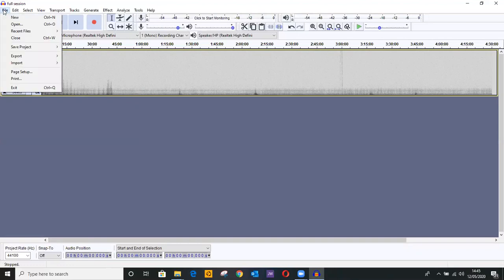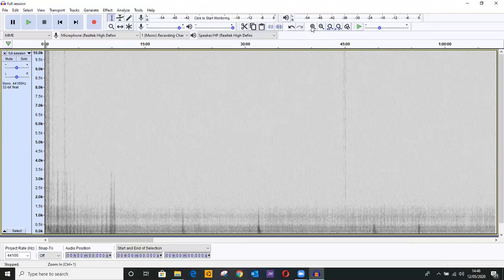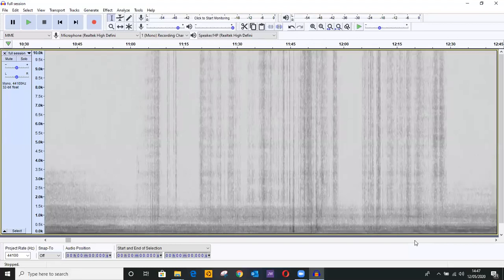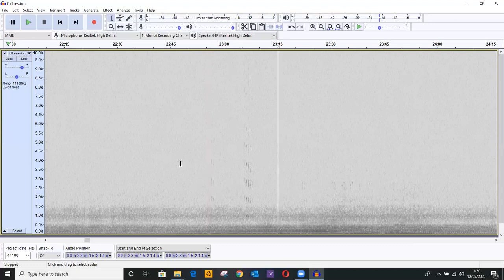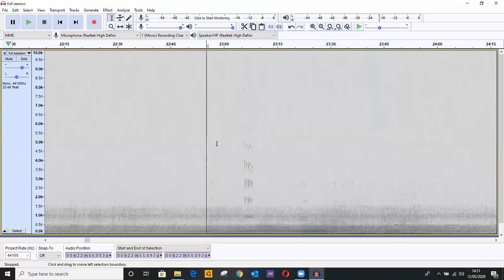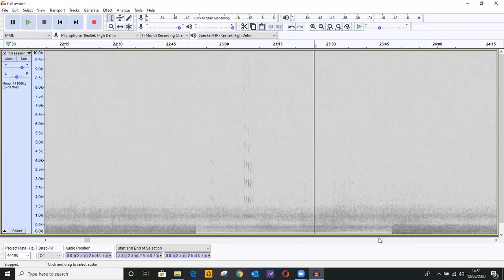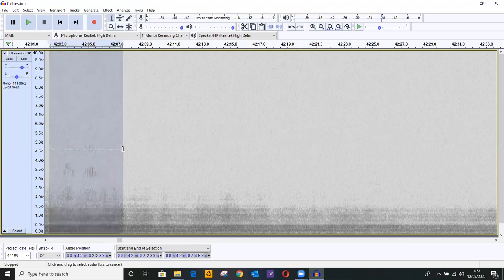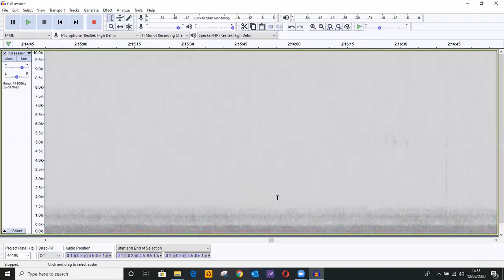Nocmig Audacity for beginners 1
New to nocmig (nocmigging)? First thing is download and then setup Audacity for nocmig

This is a basic video to get started searching for and processing calls